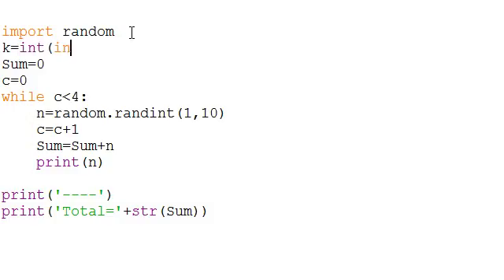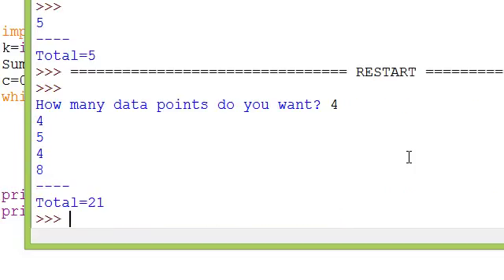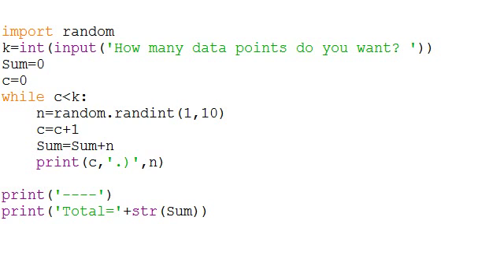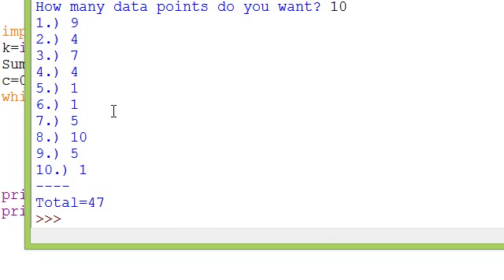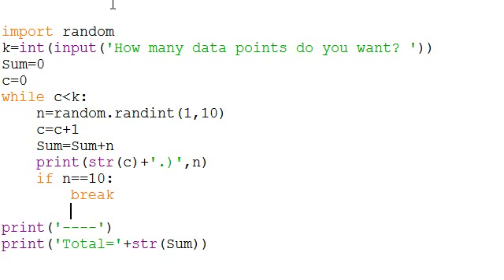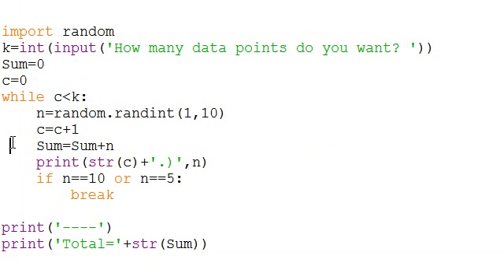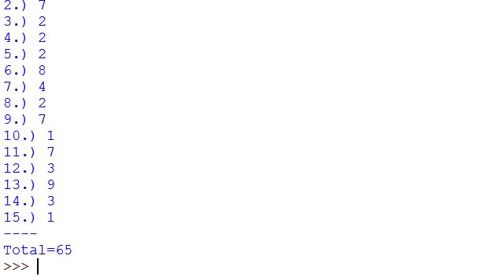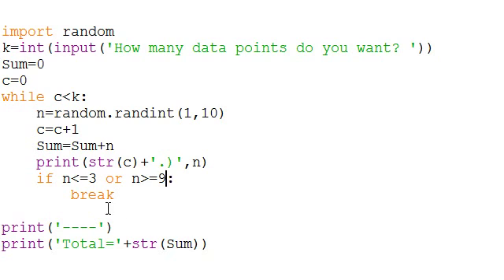Python Tutorial 7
This is a continuation of tutorial 6.